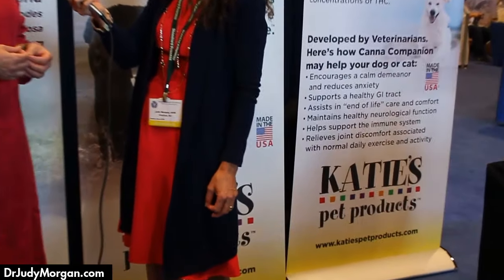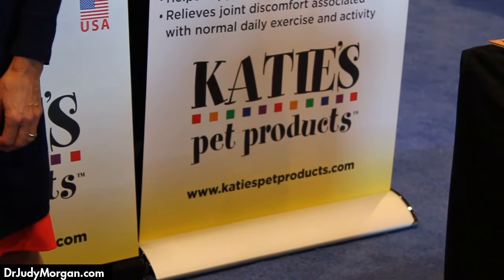Canna companion, Myristin, and K9 Immunity